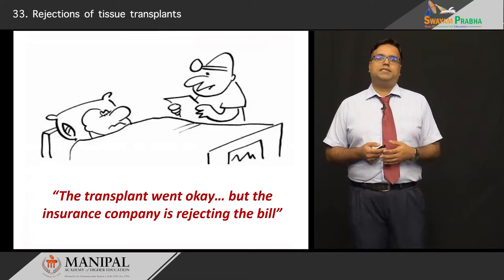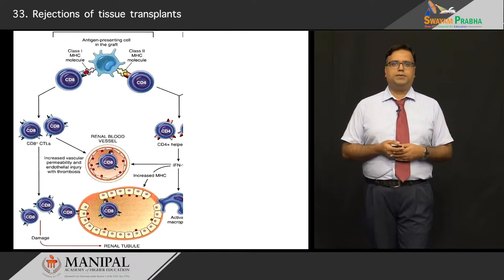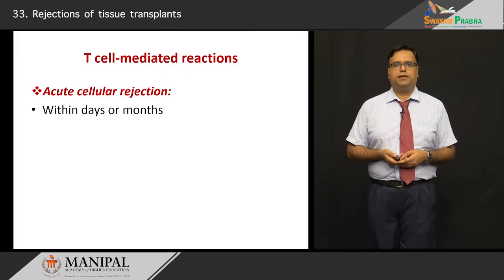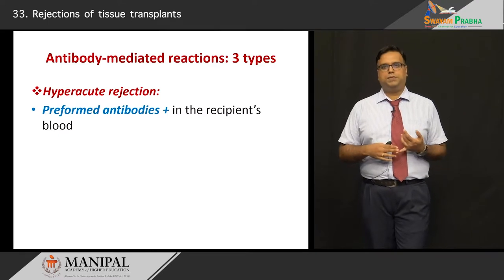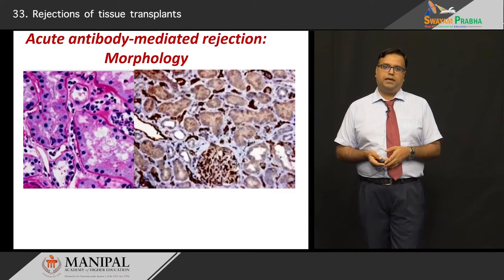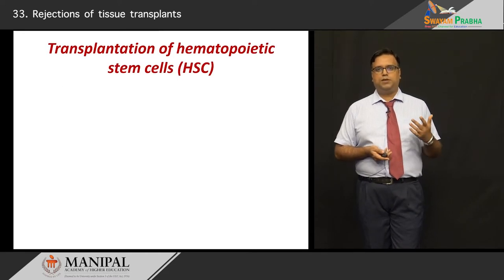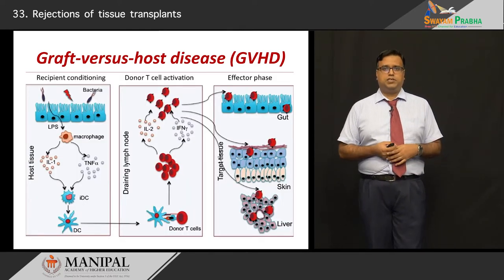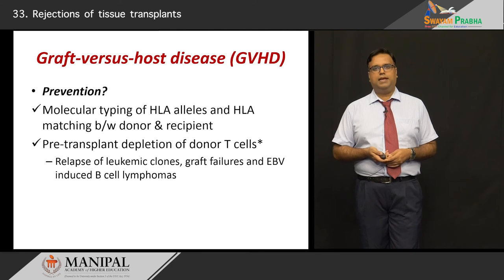Rejections of tissue transplants